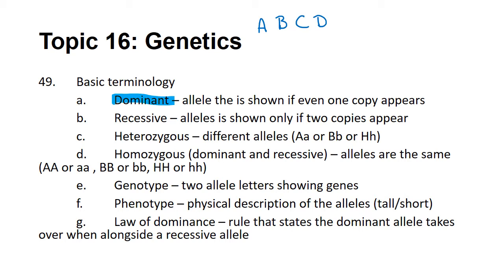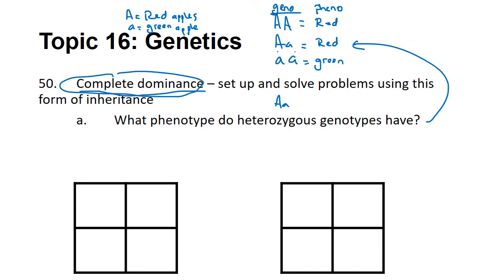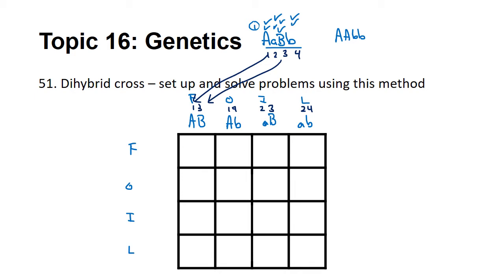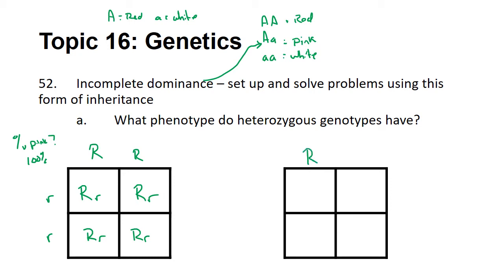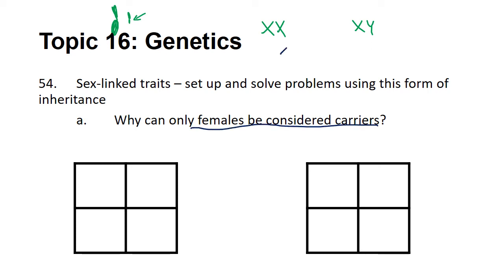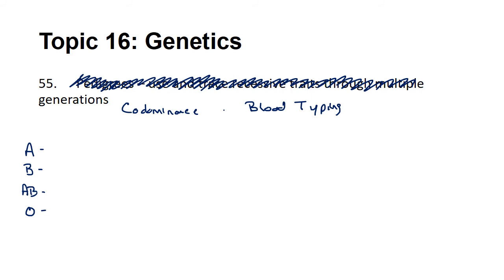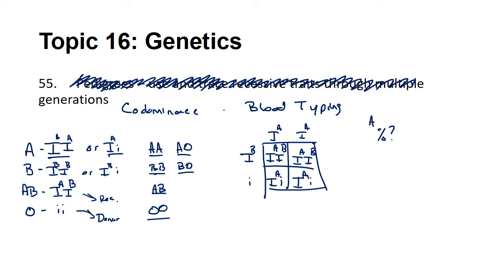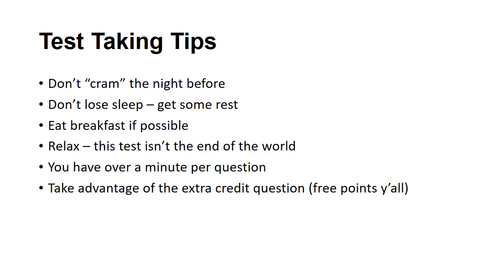Mid Term Review Day 4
Your special genetics-based review session for the midterm.